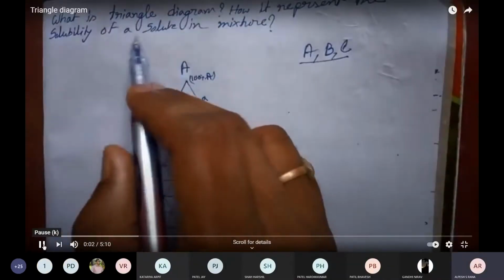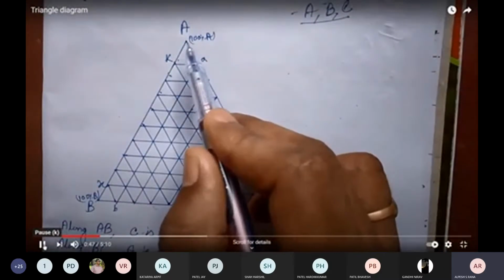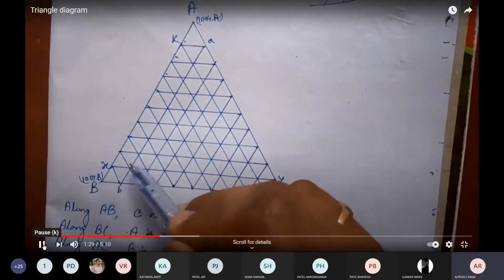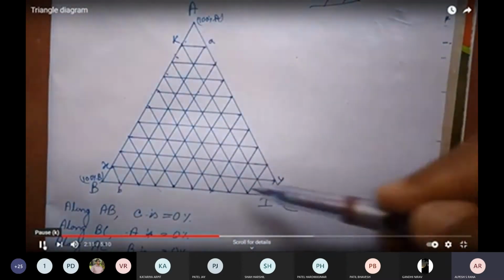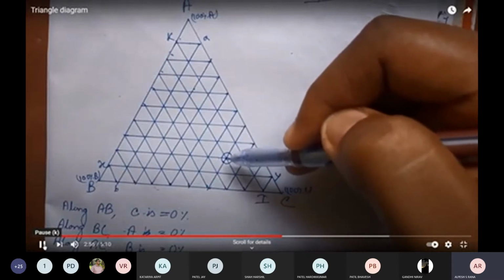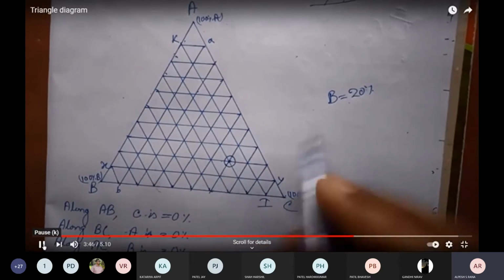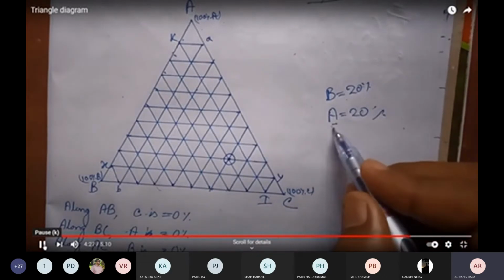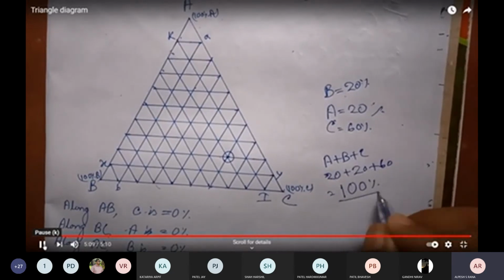Ternary Diagram Experiment (MTO-I Lab)